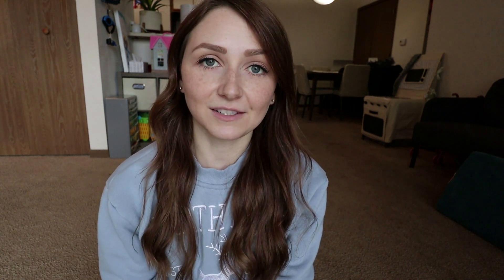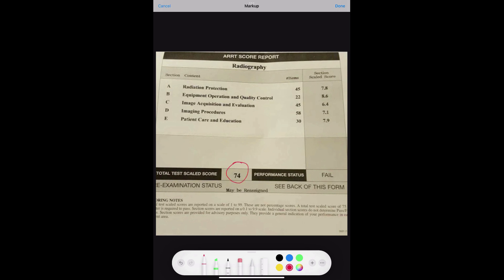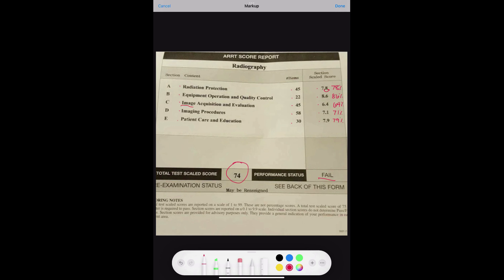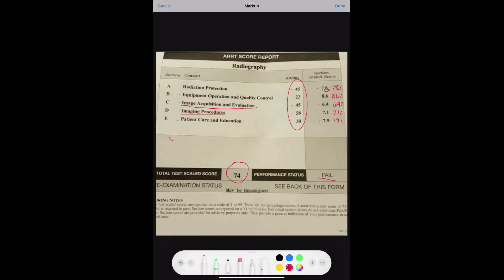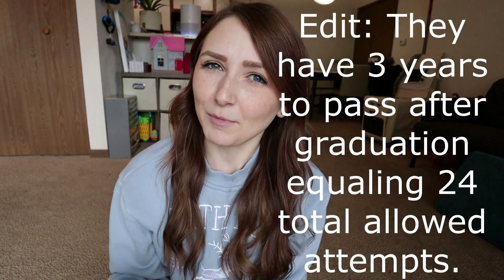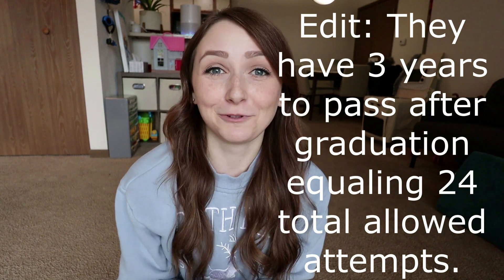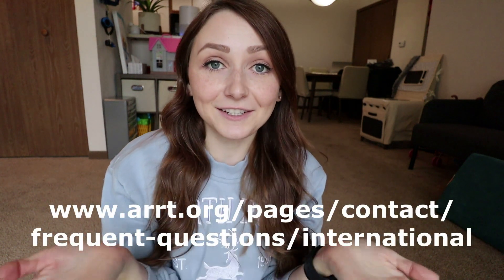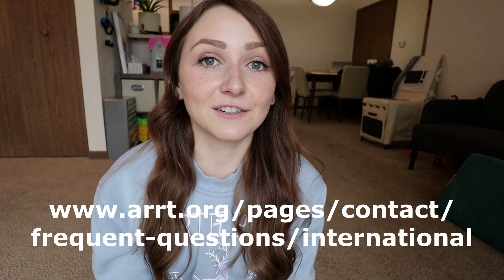Let's talk about: Failing the ARRT Registry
You failed the ARRT registry in attempt to become a registered radiologic technologist.. now what? Let's discuss how to interpret your score report and what you can expect for round two (or three). Good luck to all of you that have come this far in your journey!

Note on cross multiplying- you have to solve for X after cross multiplying in order to get the final number. I apologize for skipping that step in my demonstration!

International students can find more information on steps to becoming registered radiologic technologists in America